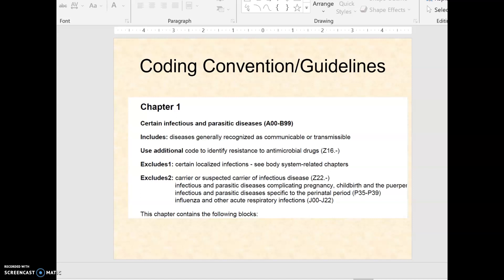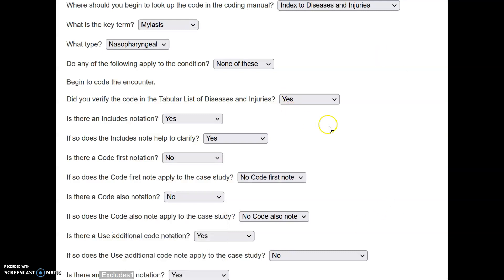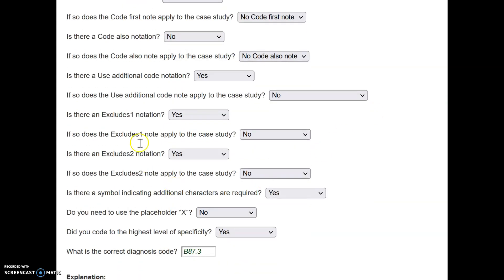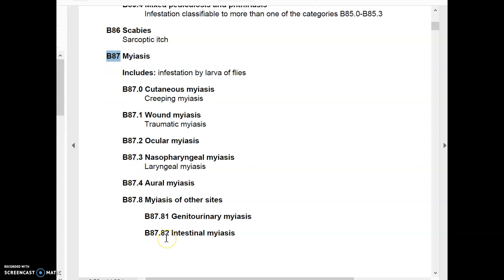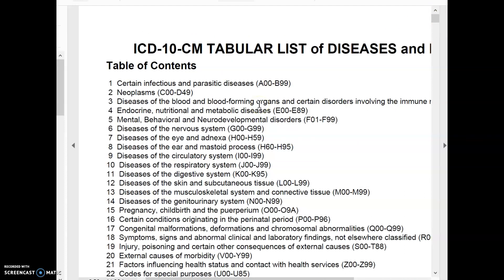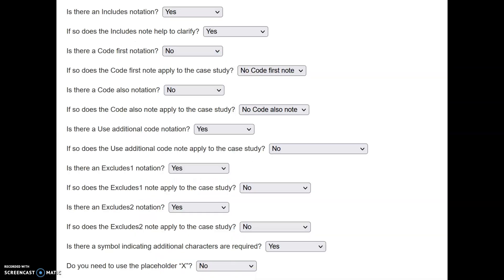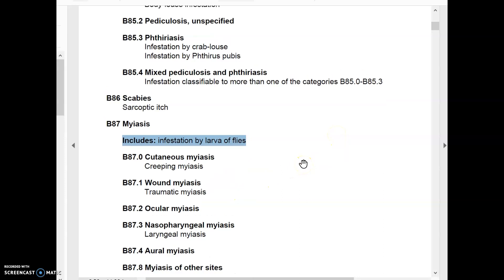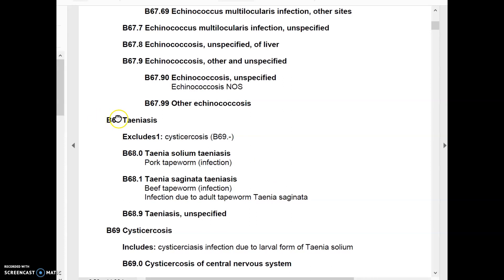How to confirm Coding Conventions-Guidelines for and ICD-10 code?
ICD-10 coding convention- guidelines